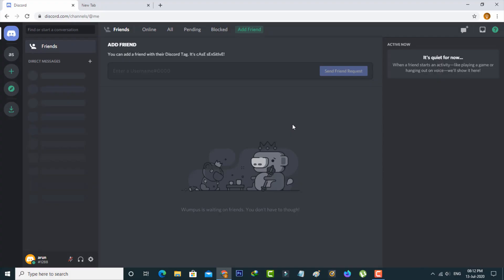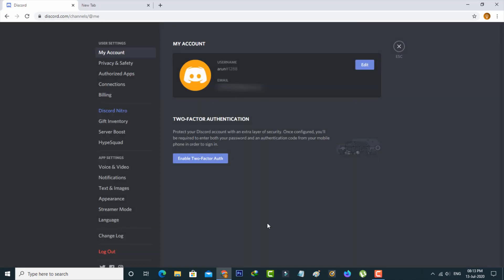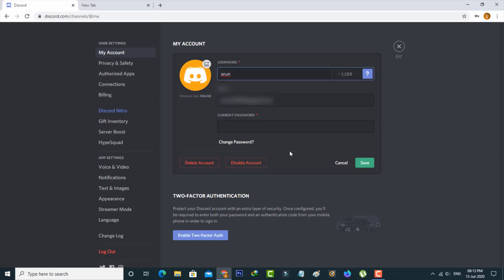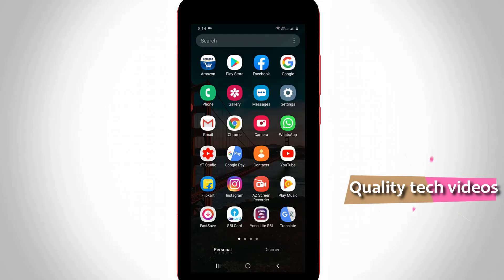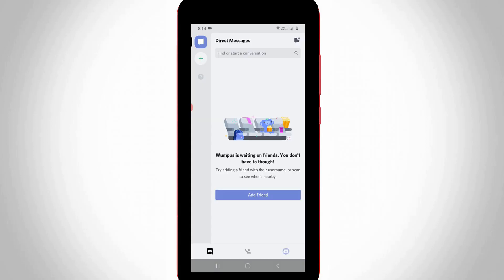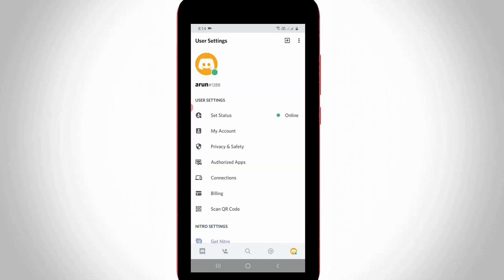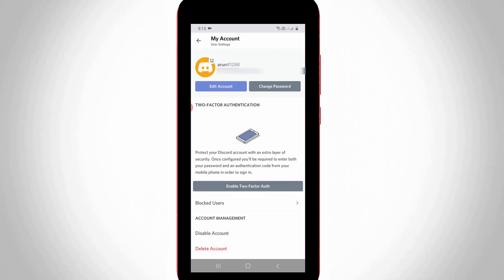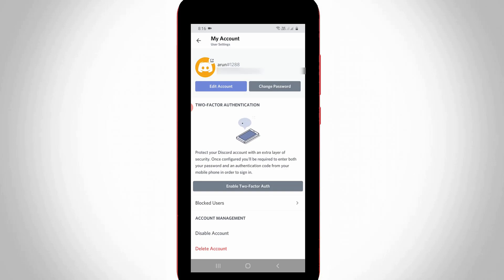How To Delete Discord Account (PC & Mobile)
This tutorial is about how to delete discord account permanently.

Once you deactivate it there is no possible to recover the deleted all messages.

If you get you own servers.In order to delete your account you must first transfer ownership of all servers that you own error message,first of all make all server into your own server.

Some user's are ask how long does it take to delete a discord account?.My answer is it takes more than 14 days.

Always use 2023 released new update of mobile app on your device like ios iphone or ipad.

This video has english subtitle at same time tamil,hindi,telugu and malayalam region people's are can easily understand it.

how to delete discord account without password :

1.Some user's are raising one question about how to get rid of my discord immediately?.

2.Here i show the steps by using my android phone and pc.

3.And this is short and faster method.

4.First method is for computer/laptop user's.

5.Just click to access that official webpage and click to login your account details.

6.But without logging in your id there is no possible to remove the profile.

7.In home page section you can press that gear icon to access the settings menu.

8.And then press "Edit" option,finally it has disable account and delete account options.

9.So you can choose any one of the option.

10.Once you press this link your id is instantly disabled in temporarily.